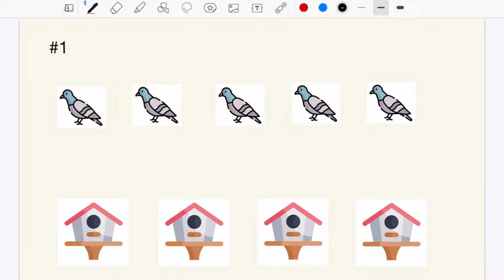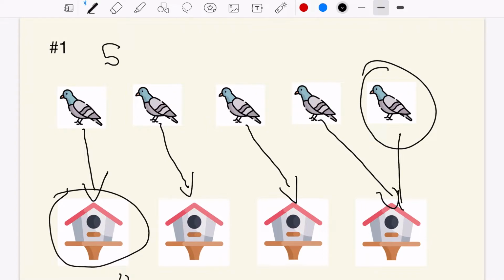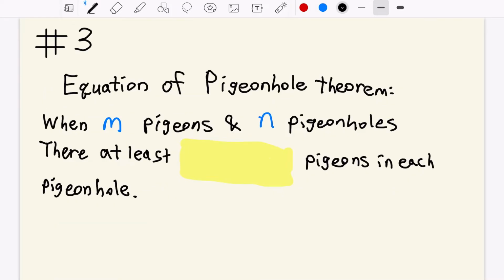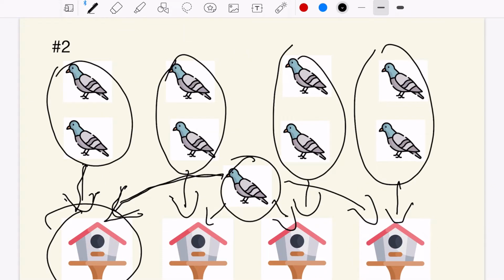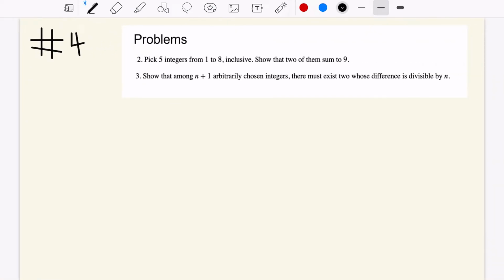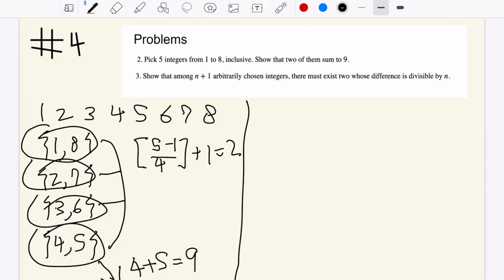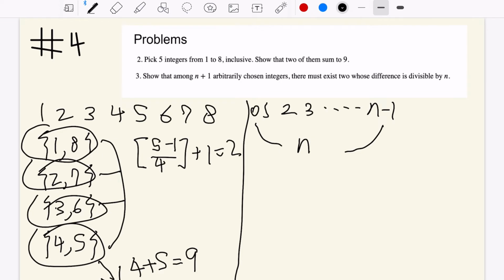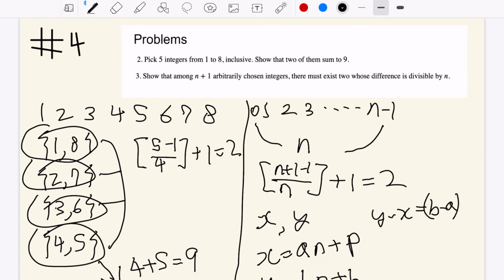Push-Ed: Math Pigeonhole Principle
This video was created by students from Chadwick International School
Harry Kim